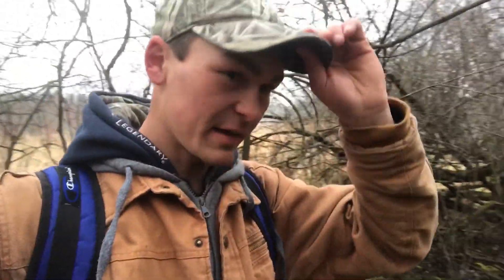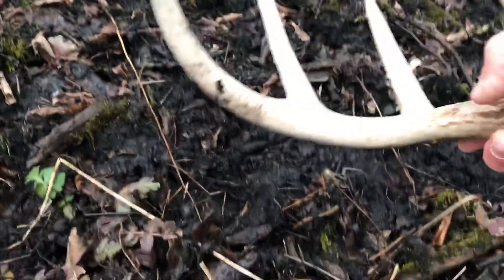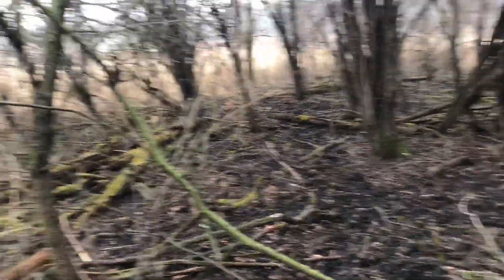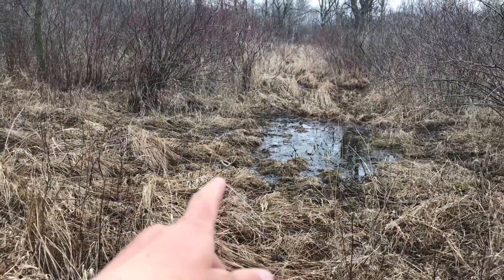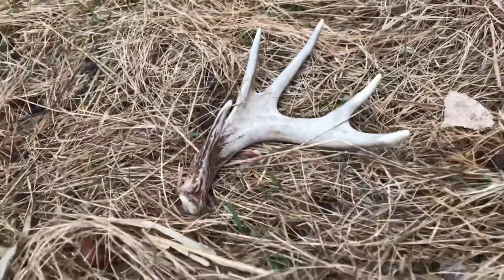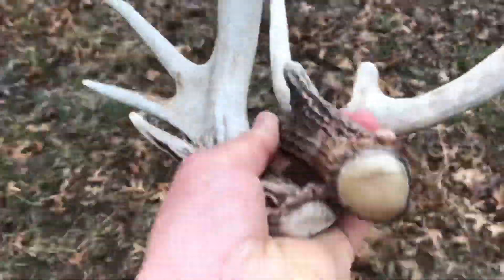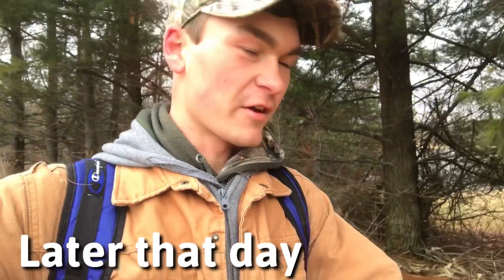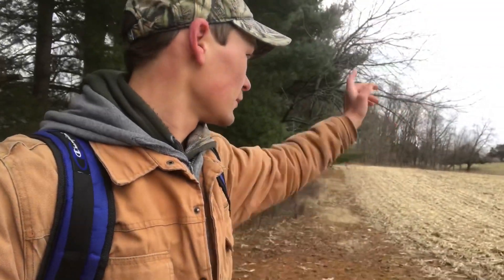WI 2020 Shed Hunting - Found a Freak Shed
Shed Hunting 2020 has been a great season so far. I cant believe its already almost over. I will be out a few more times hoping to find more.